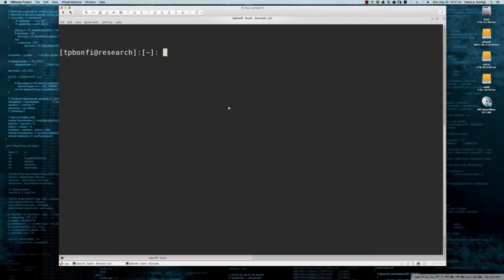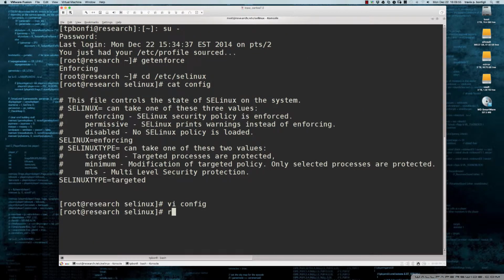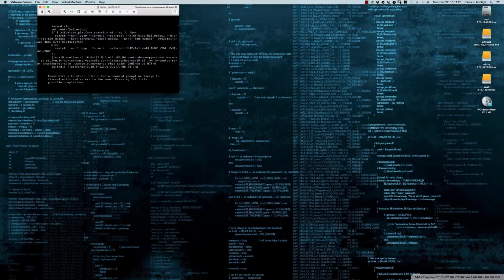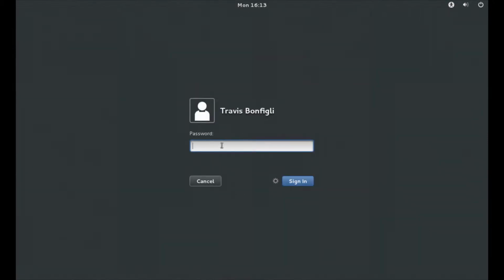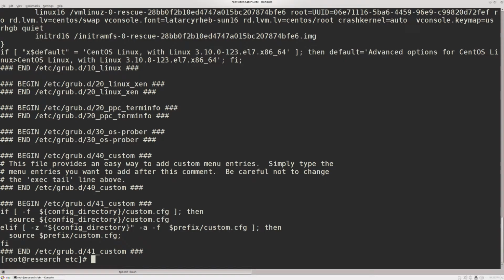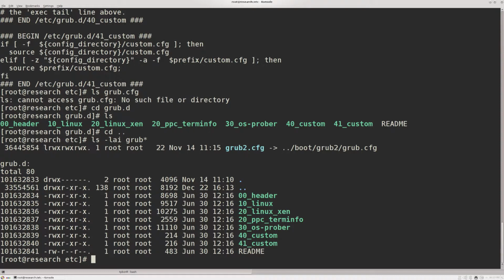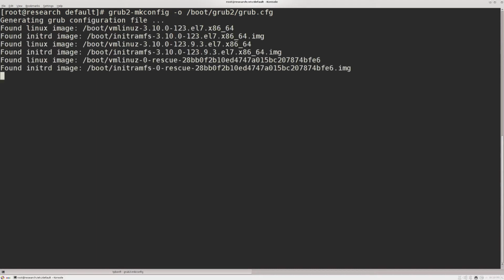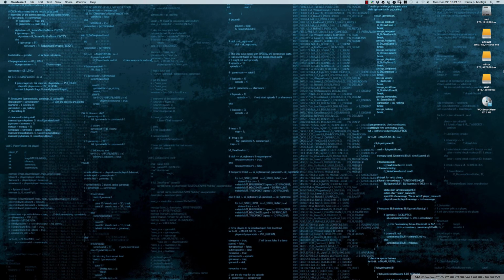How to Recover the ROOT Password on CentOS 7 VM (w/SELinux Disabled - Full Screen)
The following video tutorial will walk you through step-by-step on how to recover your ROOT password on CentOS 7 and later distributions with SELinux DISABLED.  These steps will NOT work with earlier CentOS releases.  I also demonstrate how to disable SELinux and how to update/configure your GRUB2 config file to extend your decision making window at bootup!  I am using VMware Fusion v7.1 to run the VM.  Enjoy!